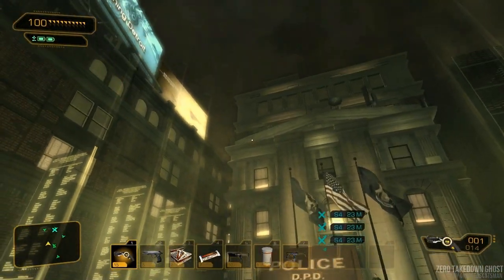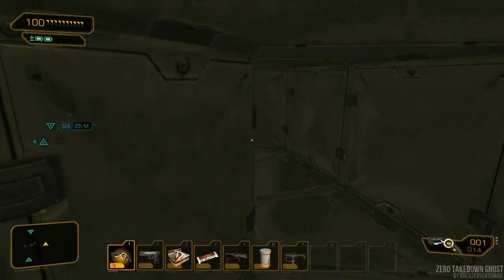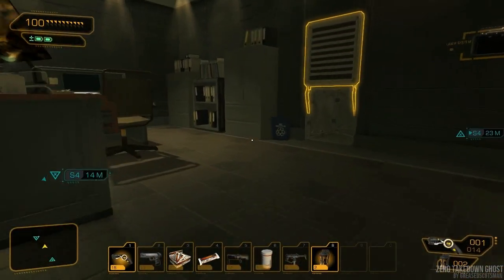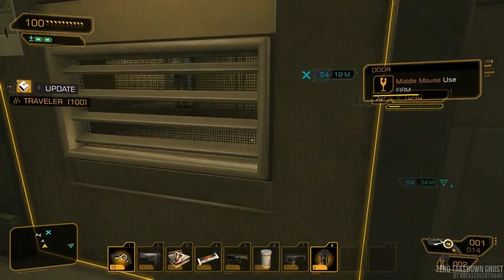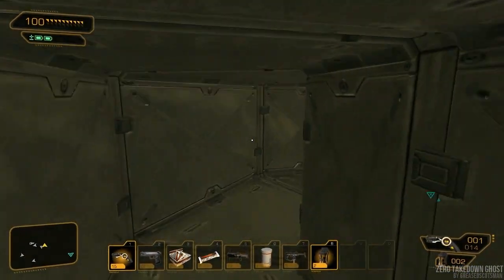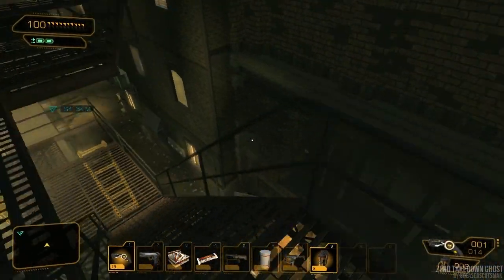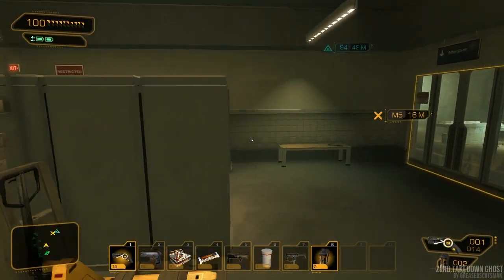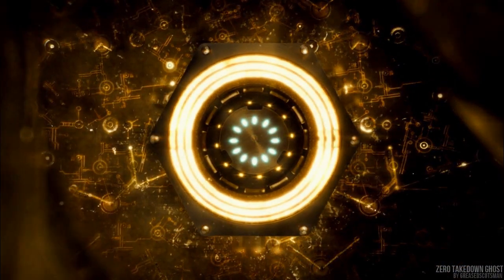Zero Takedown Ghost 3 - Deus Ex Human Revolution - Detroit - Police Station Stealth Video Tutorial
Video 3: Primary Mission - Detroit Police Station and Side Mission - Motherly Ties (Police HQ portion)

This is a full stealth walkthrough of the Primary Detroit Police Station quest and the portion of the "Motherly Ties" Side Mission that also takes place there.

In this walkthrough, the goal isn't just to avoid raising alarms or avoid detection, but to also complete the mission without disturbing anything--no bullets, stuns, crossbow bolts or shotgun shells fired, and no lethal/non-lethal takedowns performed.

The only exceptions to this self-imposed challenge will be those that are game-forced, like boss fights.  In other cases where you're forced to come face-to-face with the enemy during a dialog, I'll opt for a non-lethal outcome whenever possible.